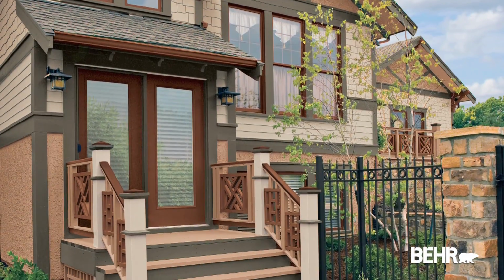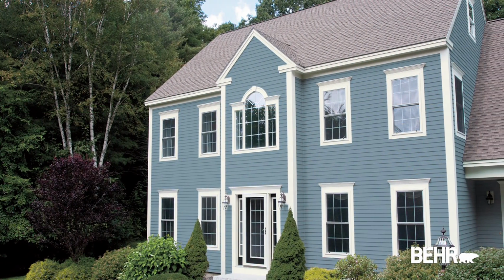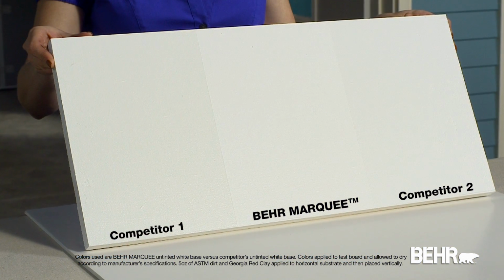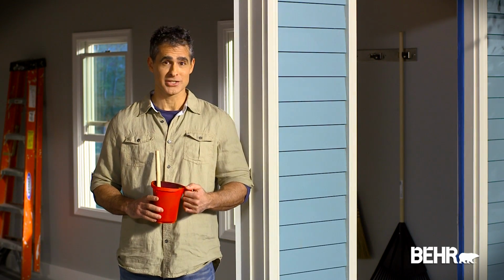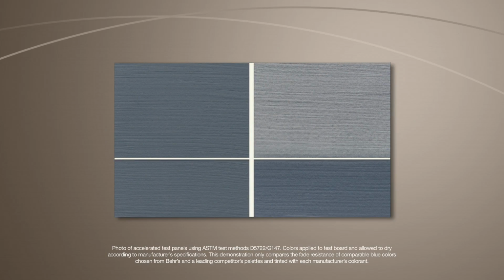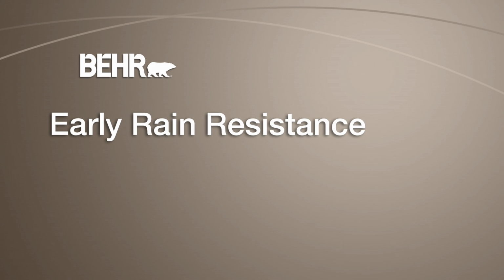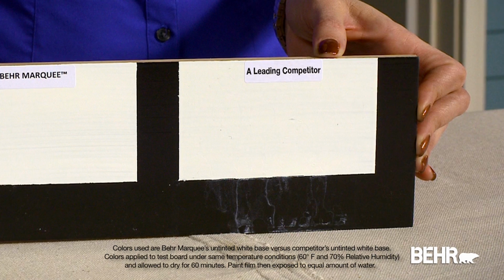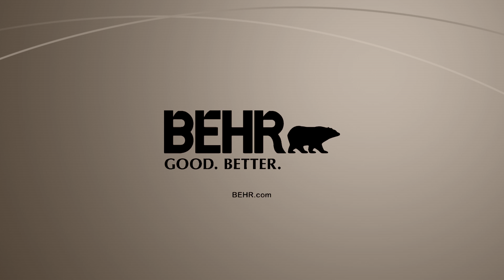BEHR MARQUEE® Exterior Paint & Primer (Full Version)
Introducing BEHRMARQUEE, Behr's most advanced paint and primer technology ever! MARQUEE® Exterior is a stain-blocking paint and primer that features advanced dirt and fade protection technology. MARQUEE creates a tough, non-stick surface that helps resists dirt, along with advanced fade and gloss protection for longer lasting color. The result is a paint finish that looks freshly painted longer, even under challenging weather conditions.